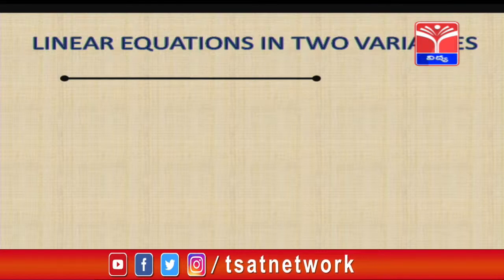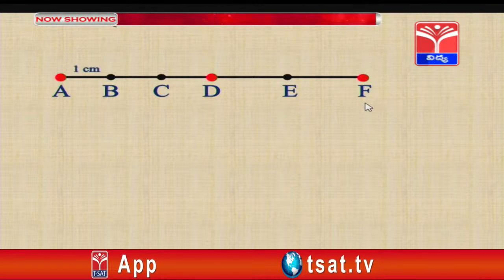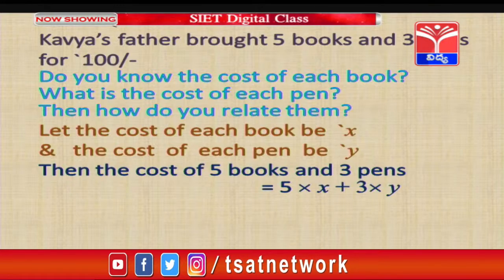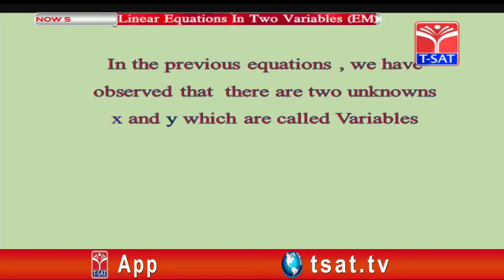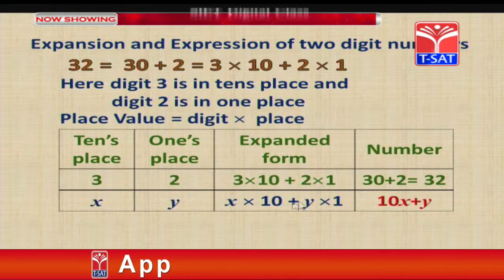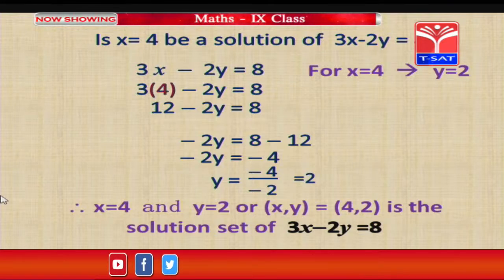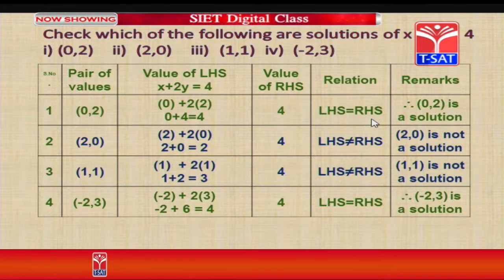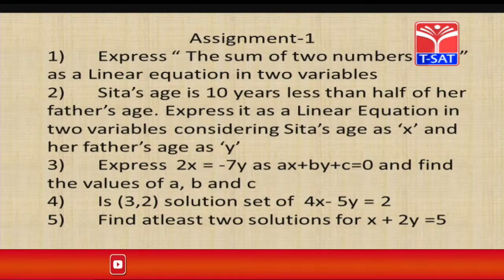SIET - 09th CLASS || MATHS (EM) - LINEAR EQUATIONS IN TWO VARIABLES (PART-1) ||T-SAT || 23.08.2022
T-SAT Network Digital Classes are Now Available on Following Platforms:

👉Install T-SAT App:
1. For Android Users: Play Store
2. For Apple Users: AppStore